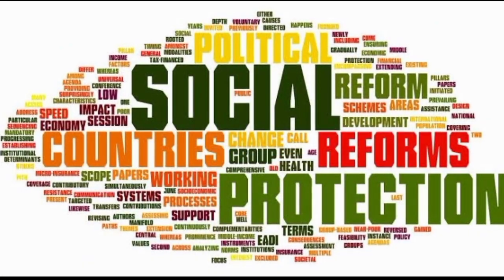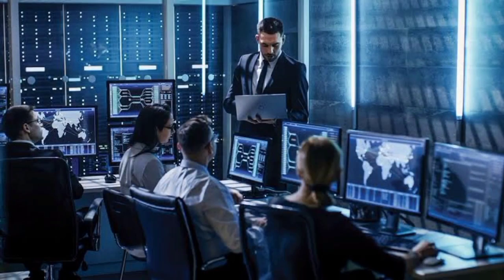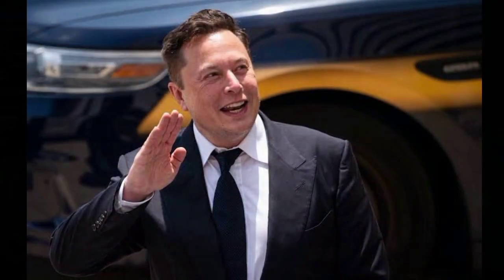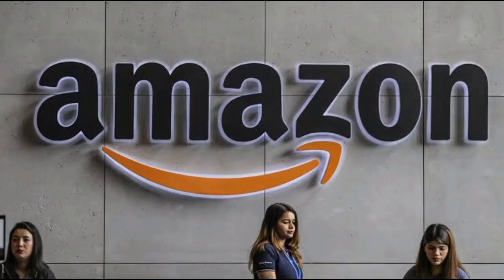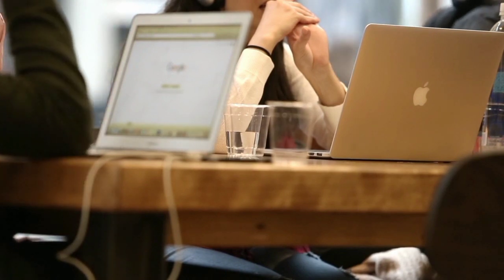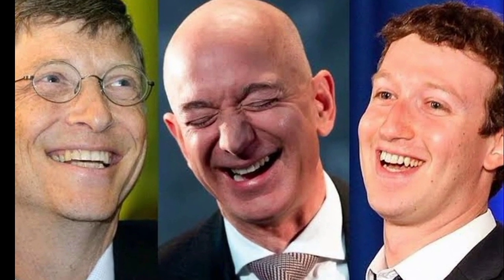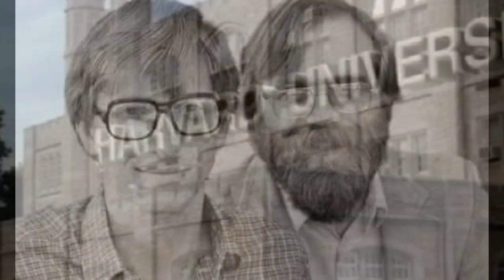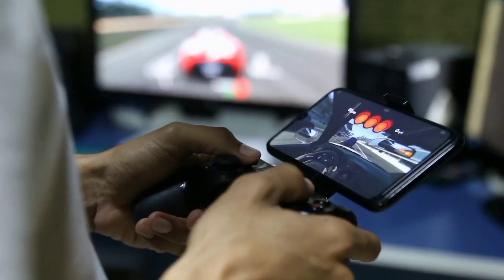5 Richest People in the World